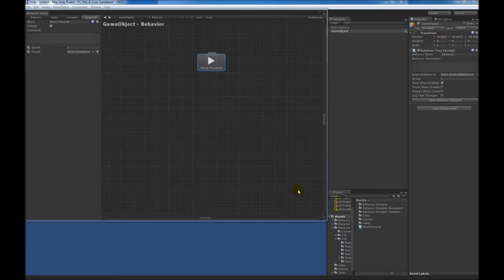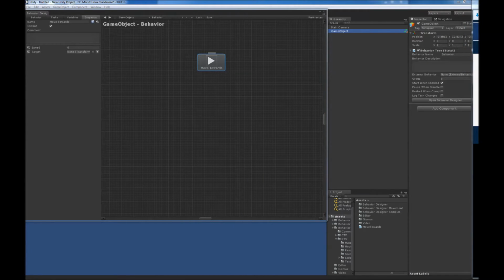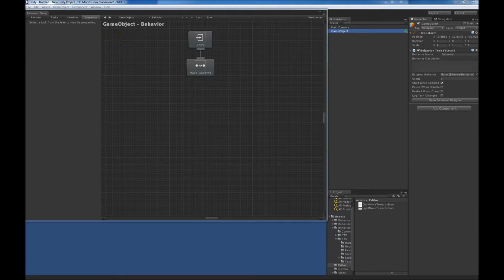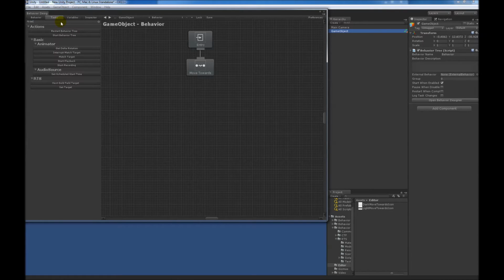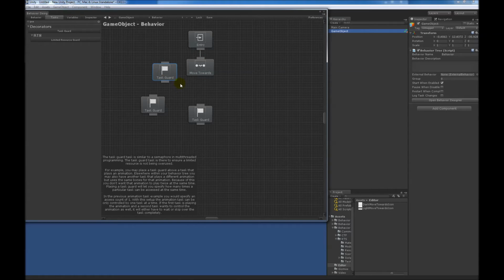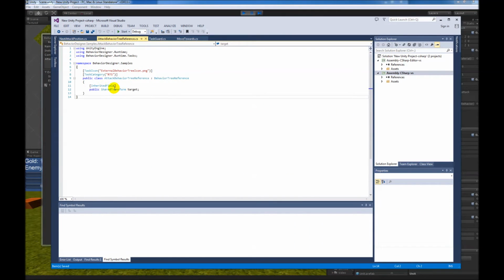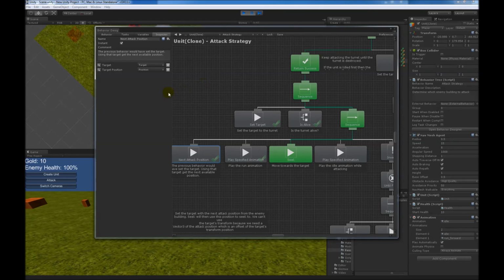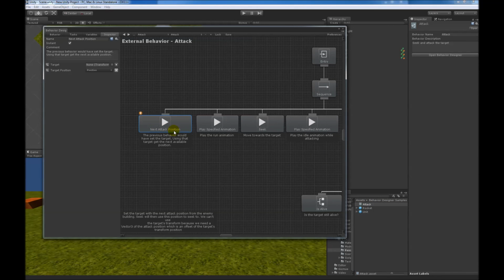Behavior Designer Task Attributes